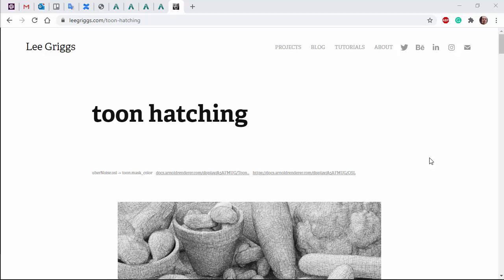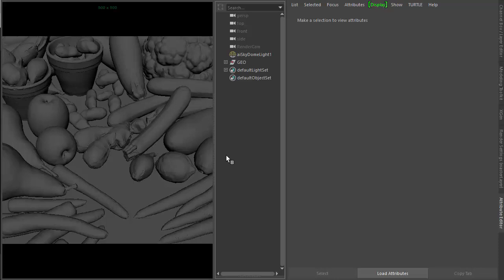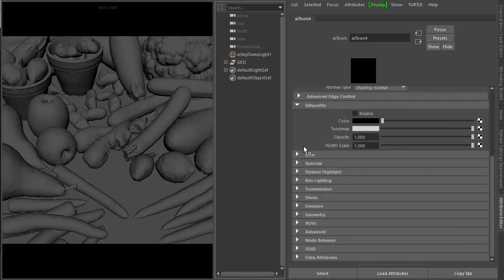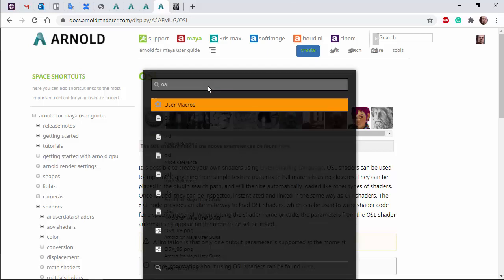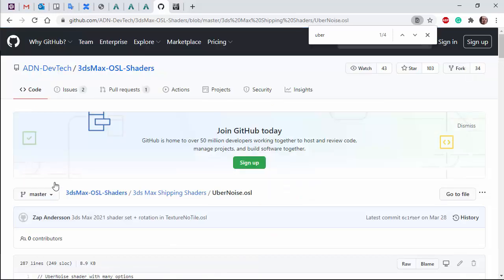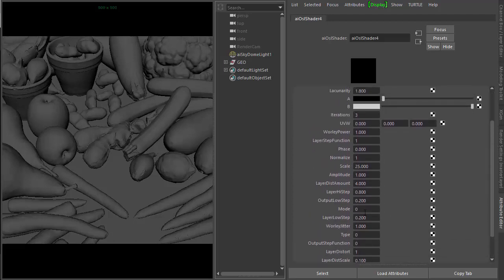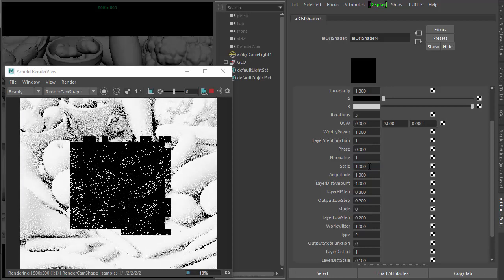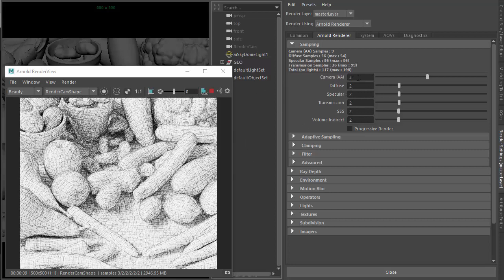Arnold tutorial - Toon hatching shading in MtoA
This tutorial shows you how to create a hatching style of render using the Toon shader with an OSL shader called UberNoise.osl.